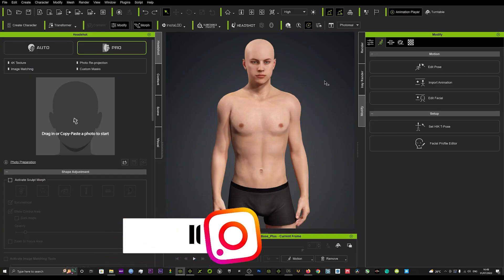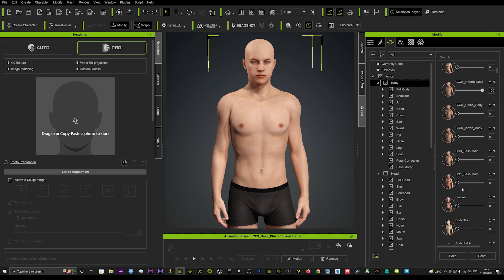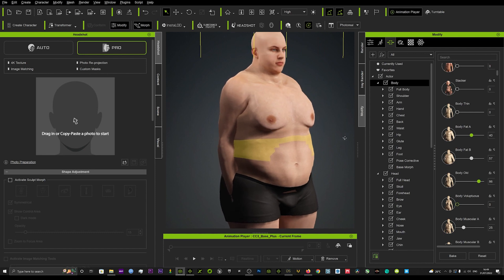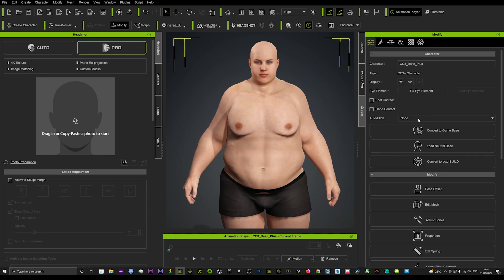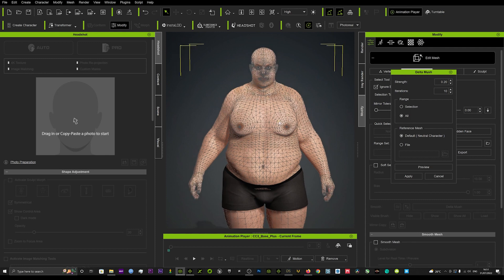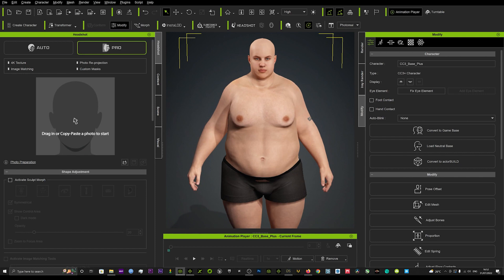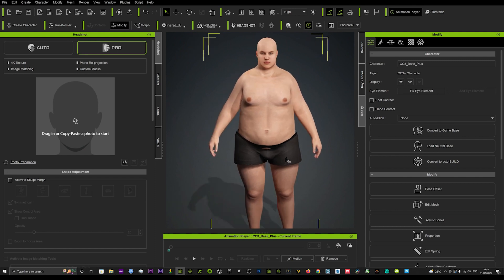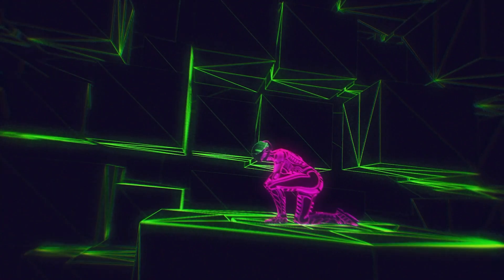Character Creator 4 | Tips & Tricks - Smooth any character mesh in seconds for amazing results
- Iclone3D -

coming soon.